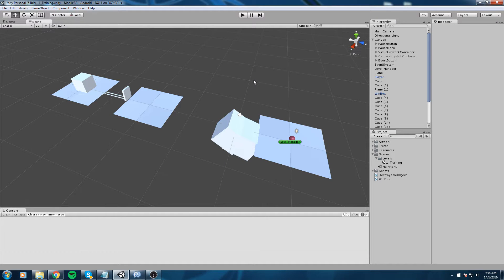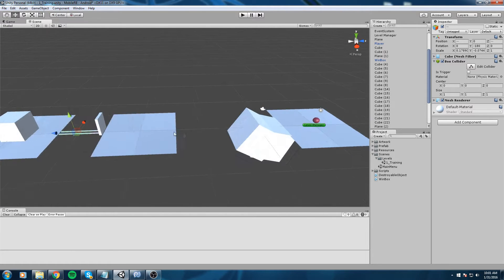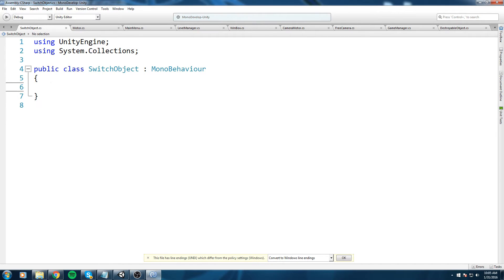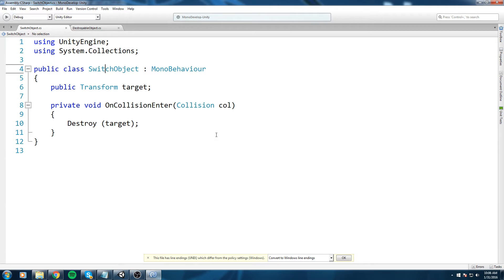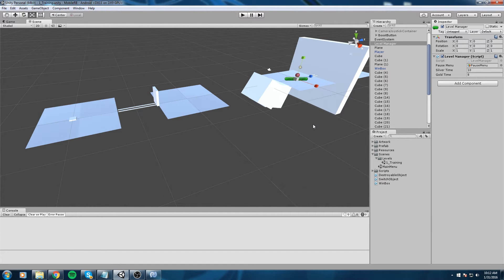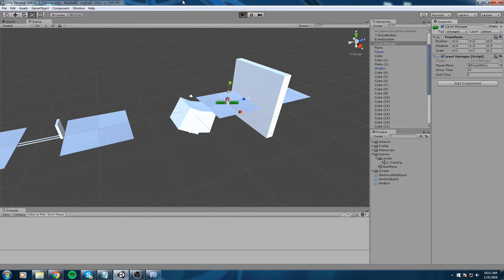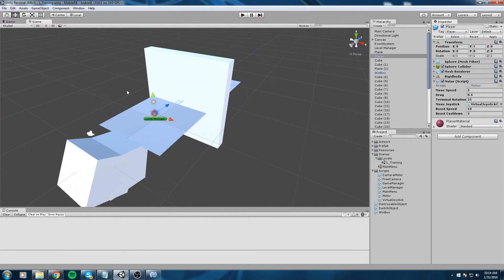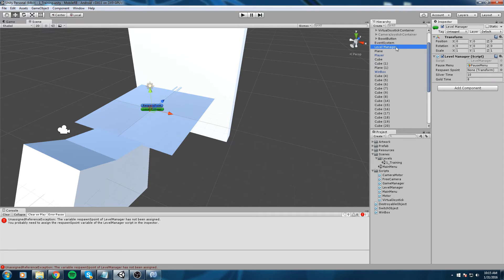Unity Mobile Game Tutorial • 17 • Door Switch [Tutorial][C#]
In this episode, we work on creating a door switch simple mechanic like you see in old school platformer. Then next step will be to tackle the art stuff, so get your 3D software ready.

More content!